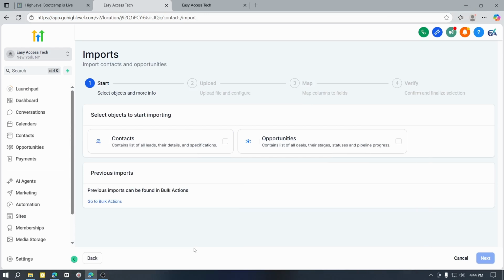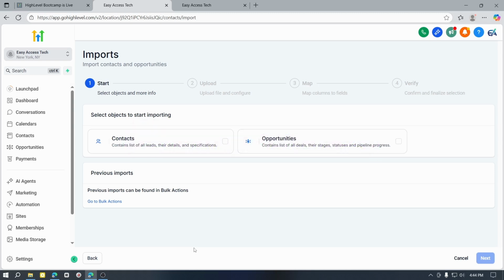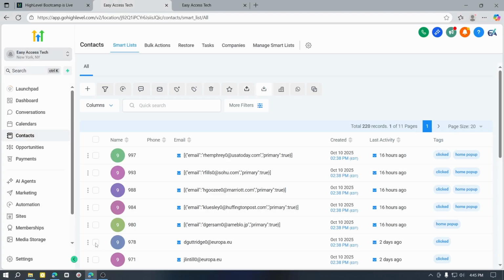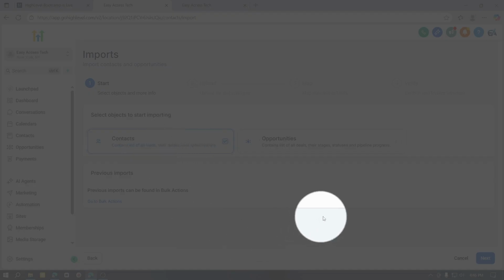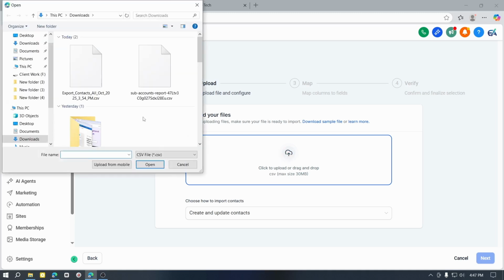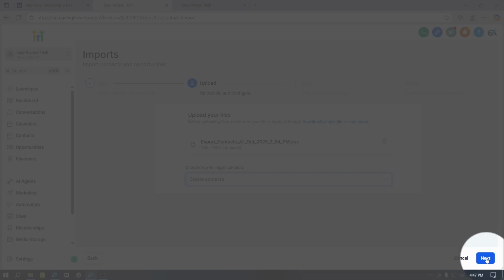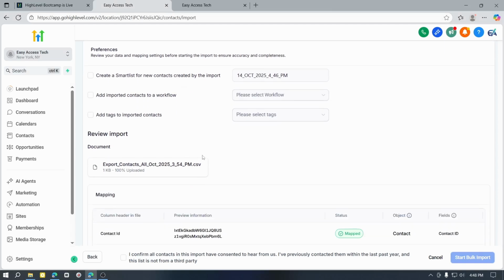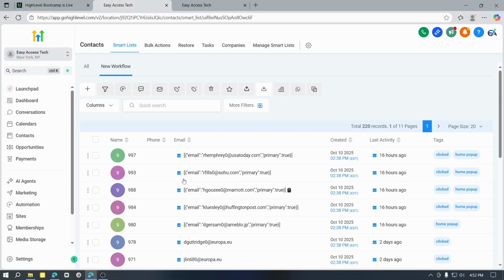How to Import Contacts into GoHighLevel Easily - Easy Guide